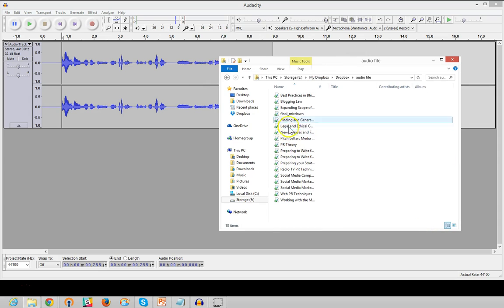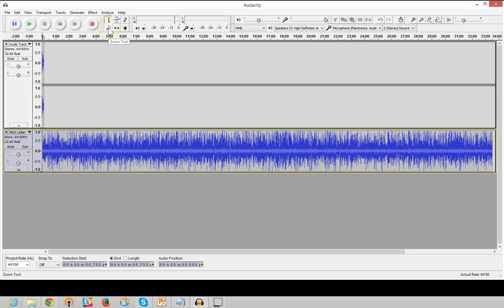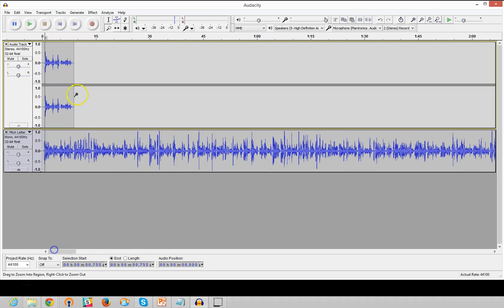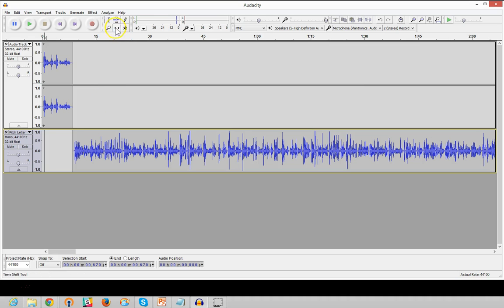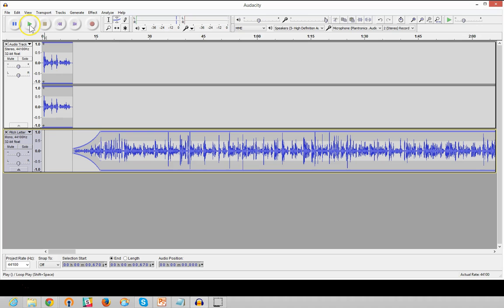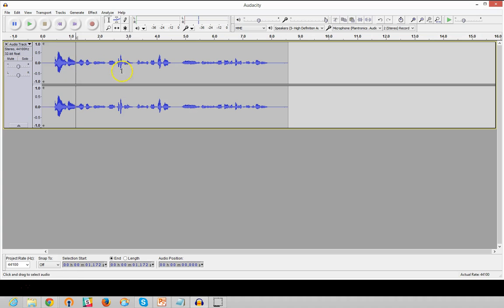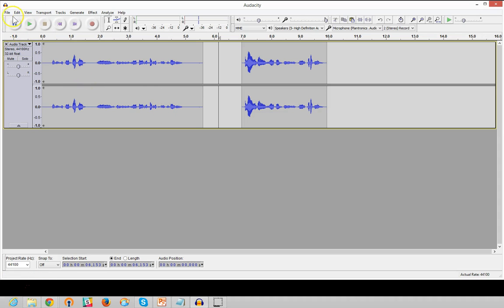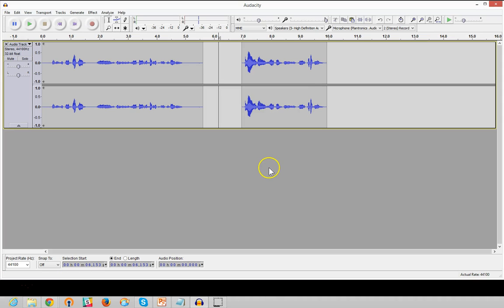Audacity Tutorial (Journalism Lecture)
This video is a very quick walk-through on how to use Audacity for recording original audio, importing existing audio, basic edits and exporting.